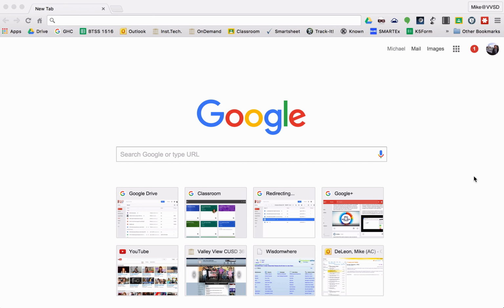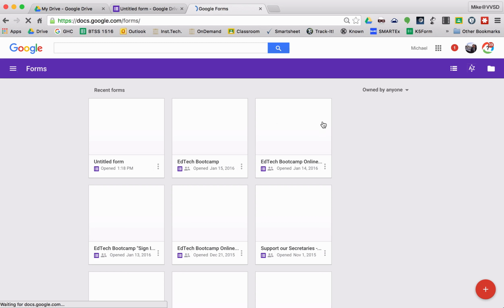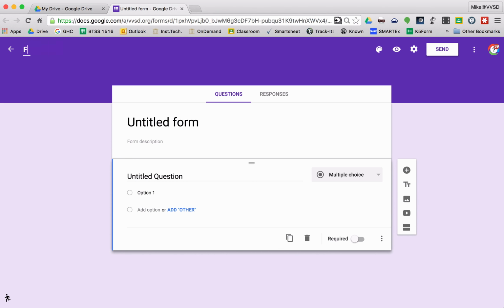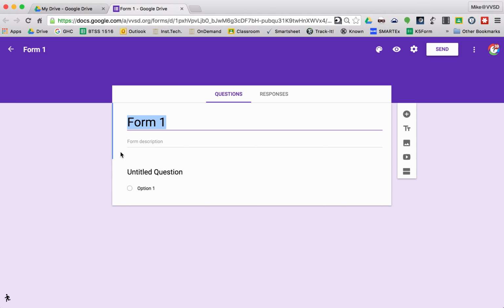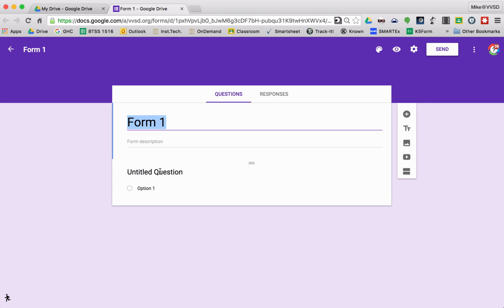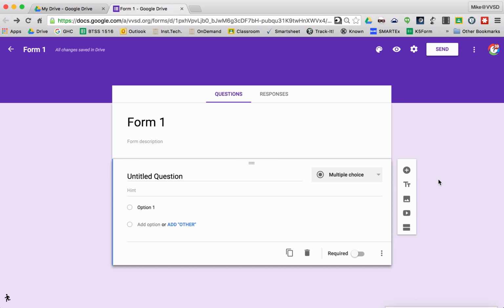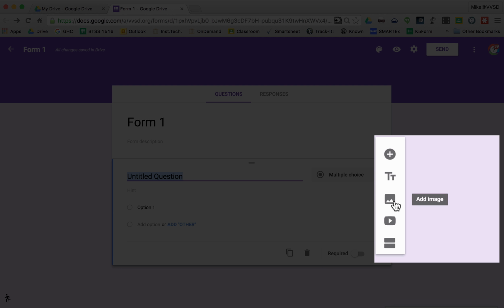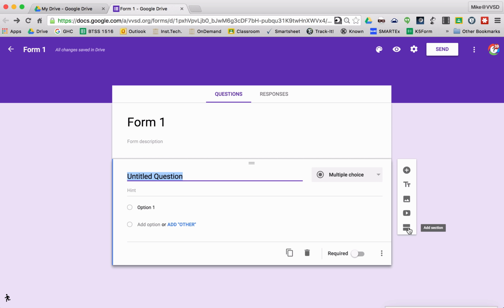The New Google Forms - Exploring the Interface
Many educators are noticing a banner that says they can explore the new Google Forms. Let's take a look at this refreshed (Late 2015) update together so that when you dive into it, it won't be as scary!